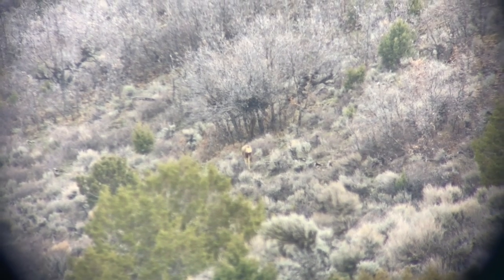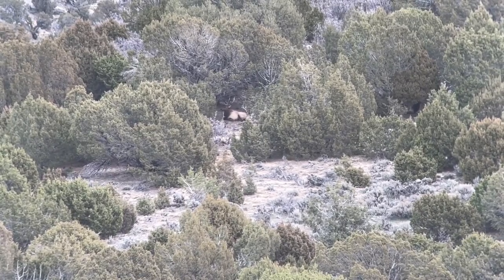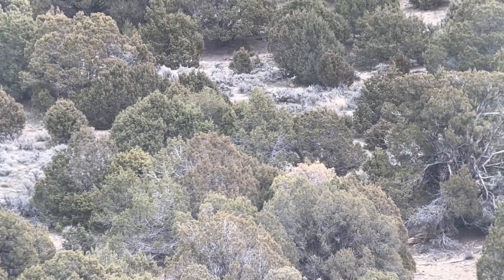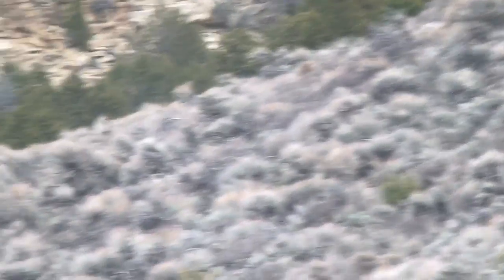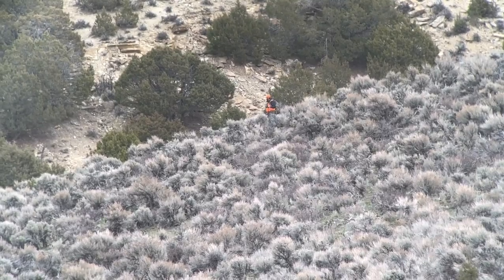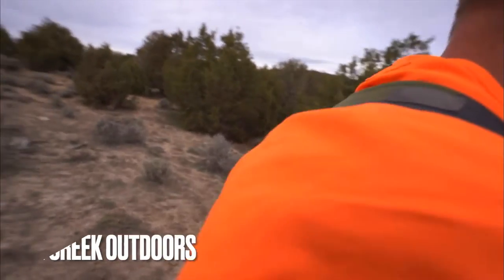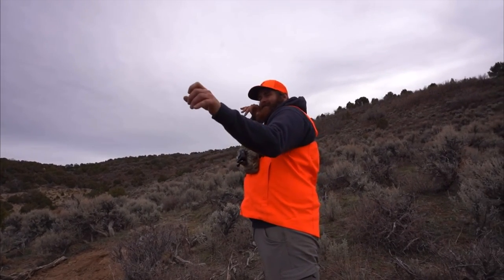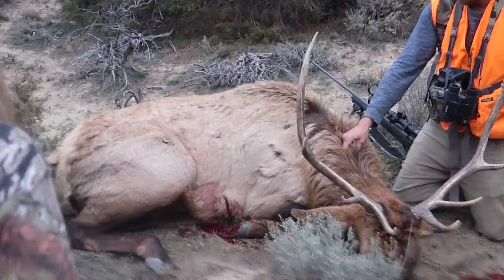Colorado Mule Deer With a Lever Action .30-30 ( bonus elk hunt)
Buck and bull down in Colorado! Hunting with my good friends Ben Sandall, Mullet Mike and Stu Miller

Follow Stu: @CoonCreekOutdoors

Follow Ben @BenSandallLifestyle

Follow Mike @MulletMan

My bows: Prime Nexus 4, Prime Black 3

Code: SHEDCRAZY

My Glass
Binoculars: Razor UHD 12x50
Spotting Scope: Razor HD
Rifle Scope: HSLR 4-16x44
Range Finder: Razor 2500, Fury 5000